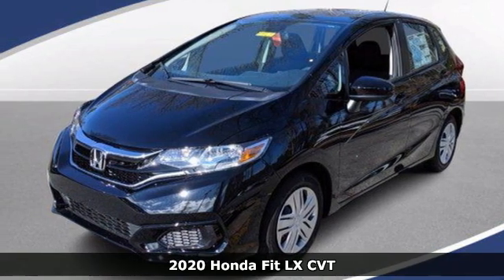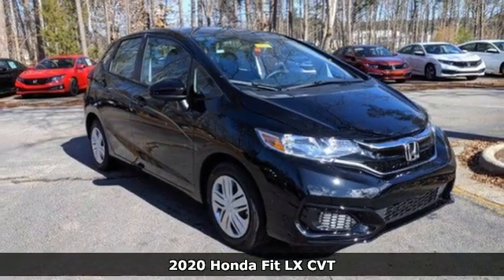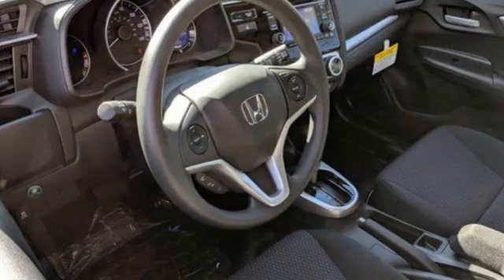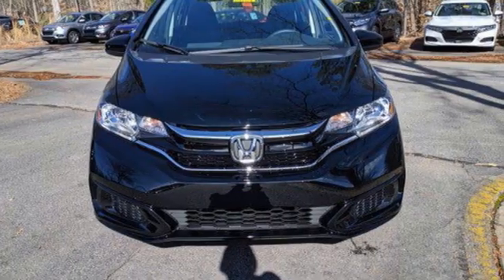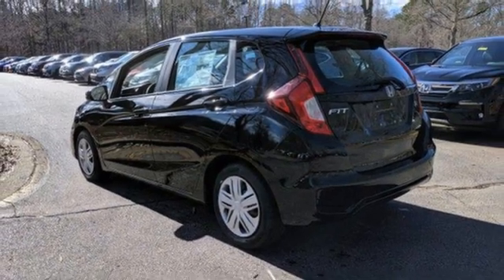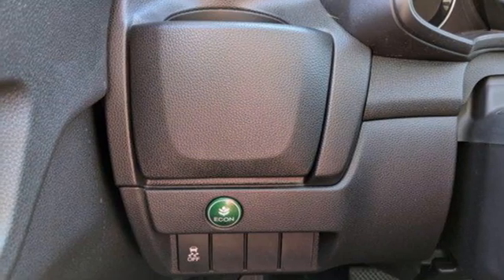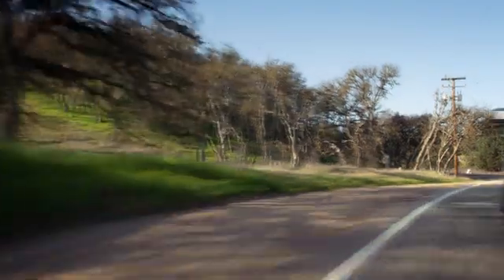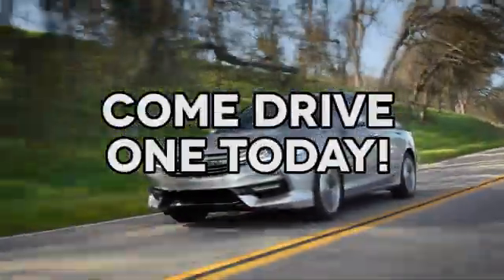New 2020 Honda Fit Cary NC Raleigh, NC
Year: 2020
Make: Honda
Model: Fit
Trim: LX
Engine: 4 Cylinder Engine
Transmission: Variable
Color: Crystal Black Pearl
Interior: Black
Stock #: CH94476
VIN: 3HGGK5H44LM728940

Address:
3630 Old Raleigh Road